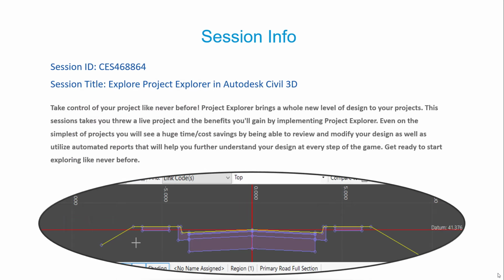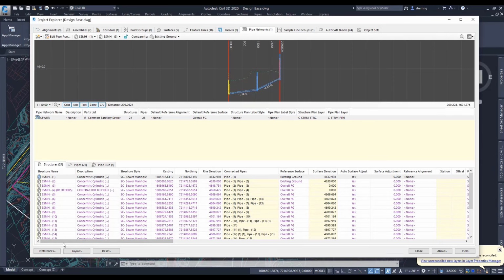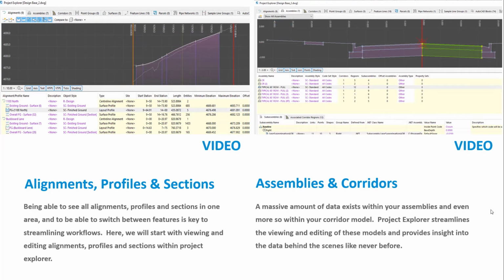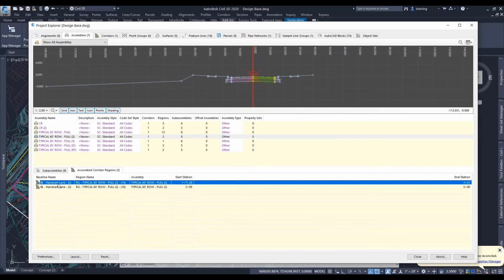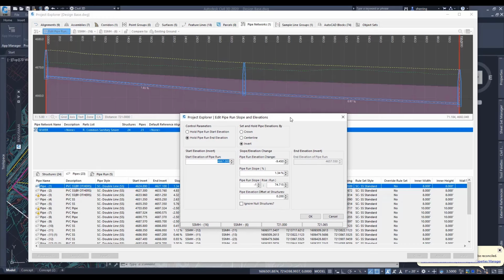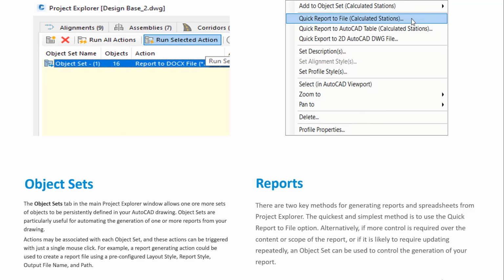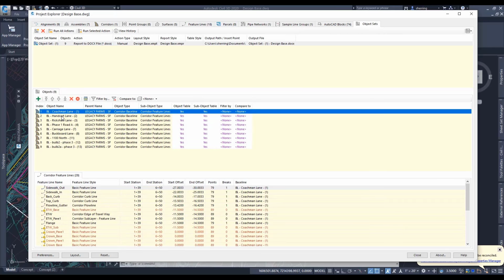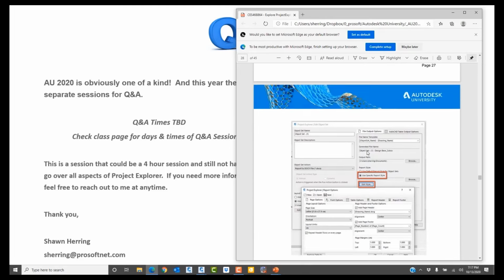Explore ProjectExplorer in Autodesk Civil 3D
Project Explorer is a powerful tool in Civil 3D that helps you manage & organize your civil design projects seamlessly. With its hierarchical tree structure, you can easily navigate & review project components like alignments, profiles, & surfaces. It integrates with your drawing environment, allowing quick edits & highlighting of objects. Customize your views, generate reports, & streamline data management all in one place.